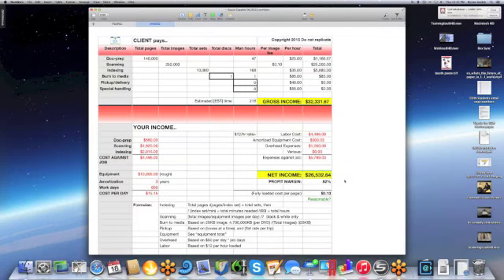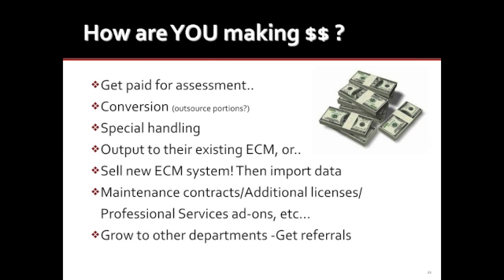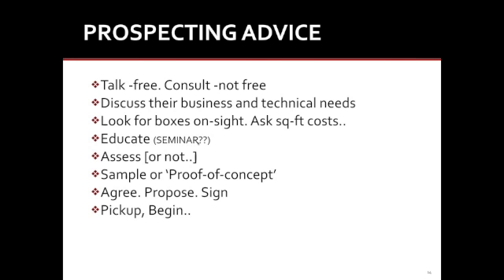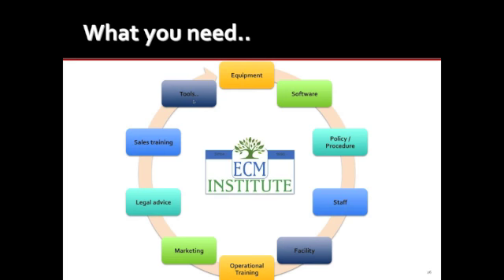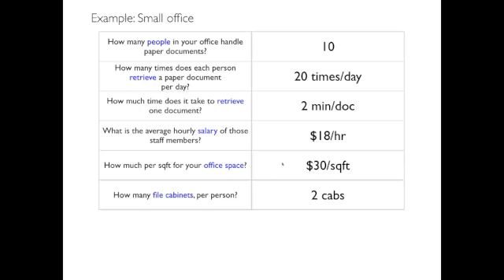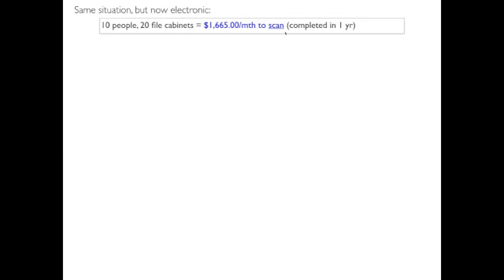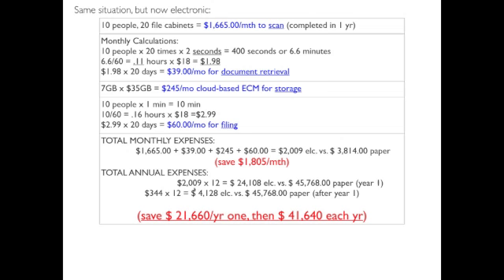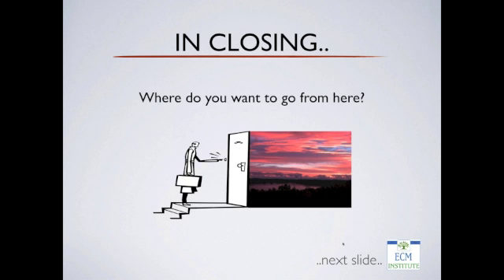Webinar [part 4 of 5]-50% GP through offering Scanning Services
Scanning profits, what is needed and example income.